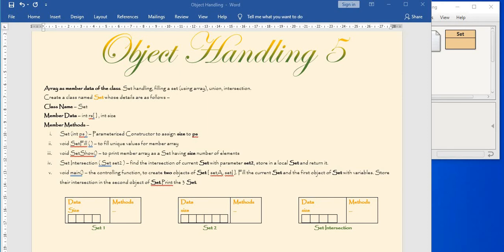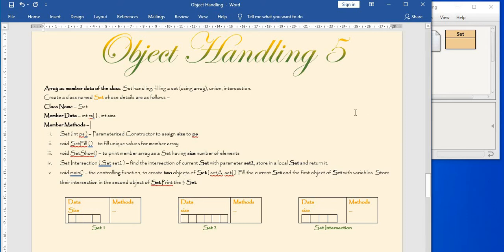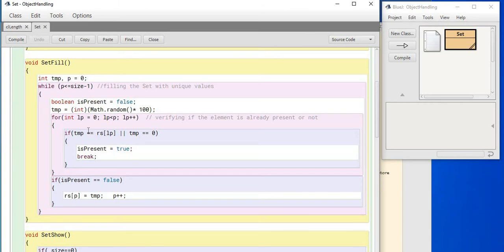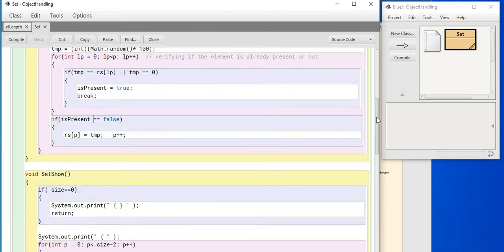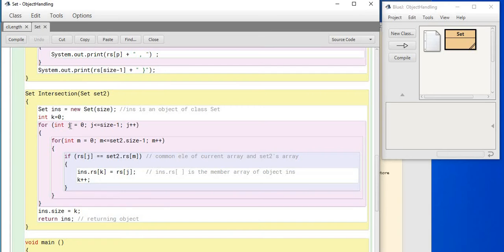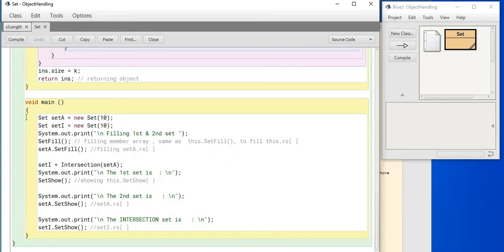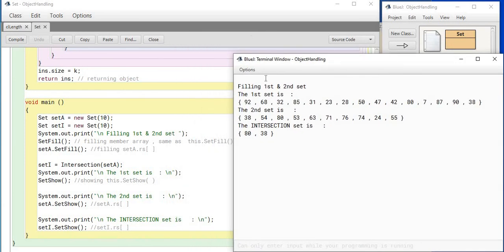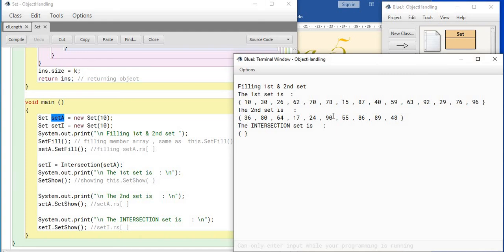Java Programs - Object Handling - F ; Set Handling ; Array as member data